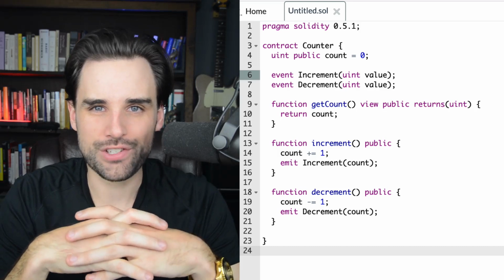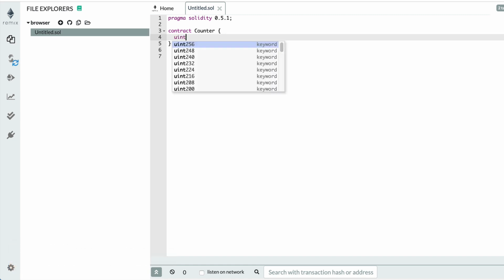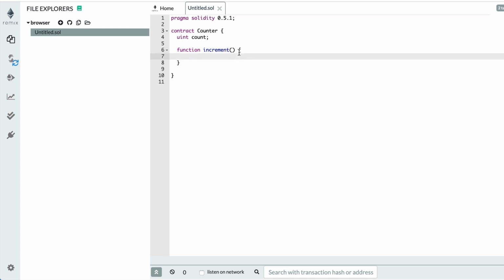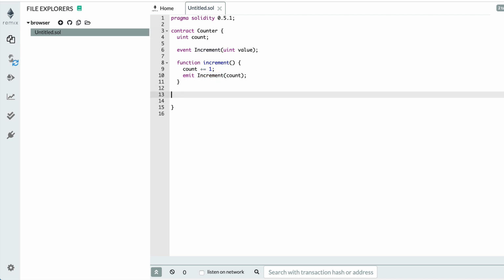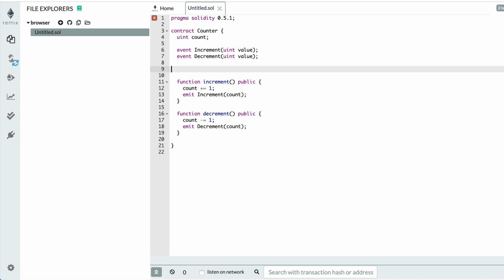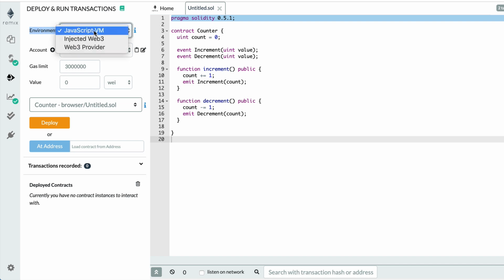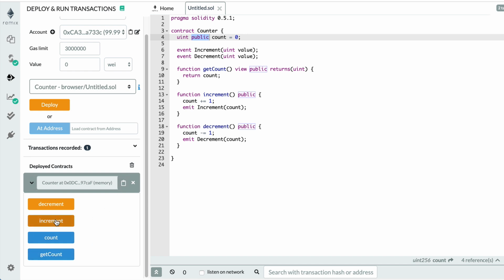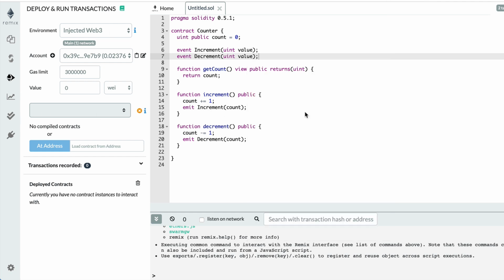İlk Ethereum Akıllı Sözleşmenizi Nasıl Kodlarsınız?